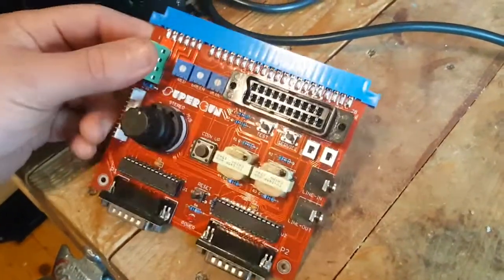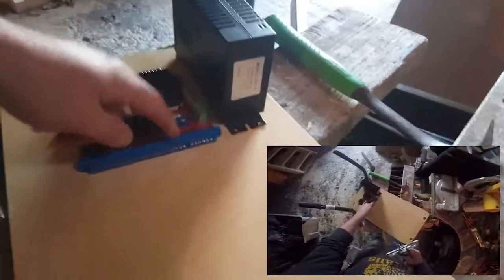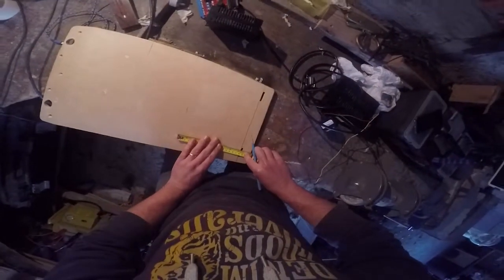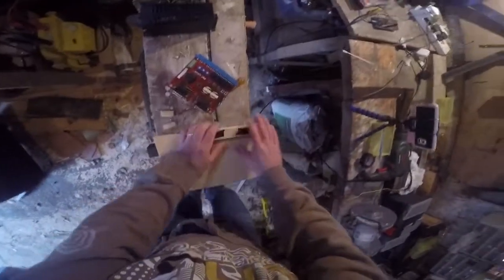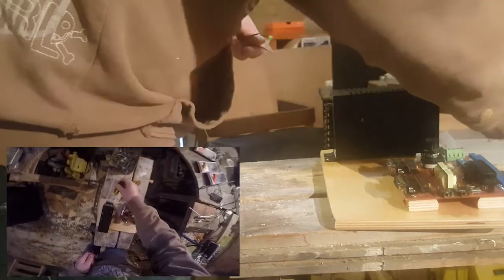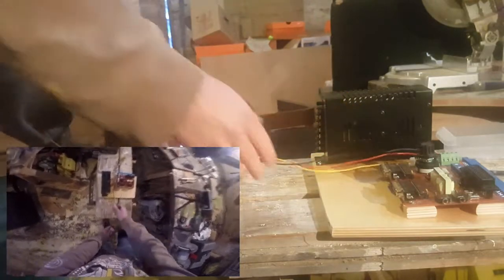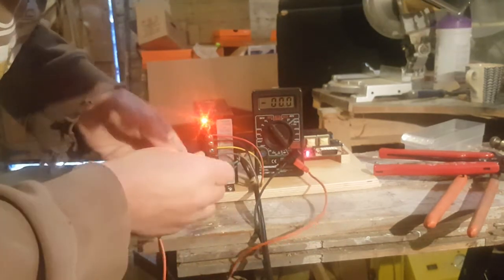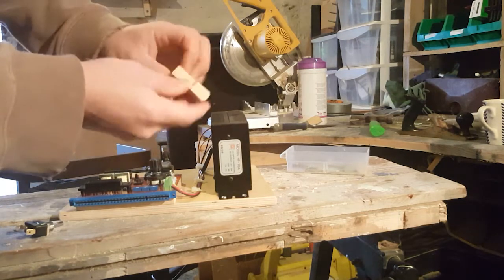Arcade DIY #4 Building a jamma arcade board testing rig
Today I build a small all in one Jamma rig setup to test my arcade pcb. It contains a Supergun, power supply, switch and fuses and controller